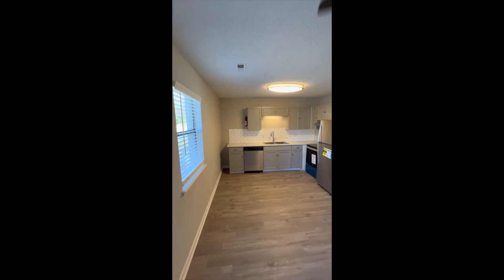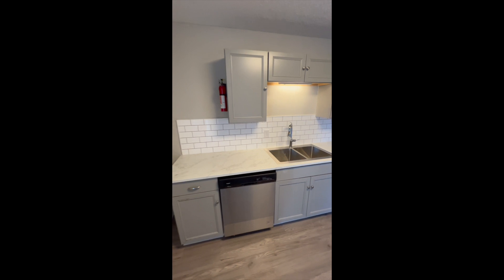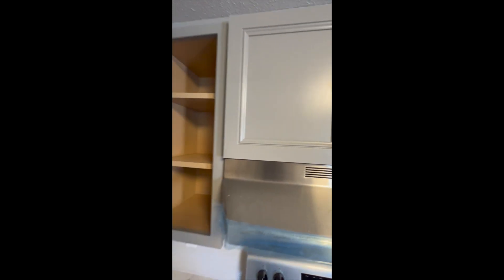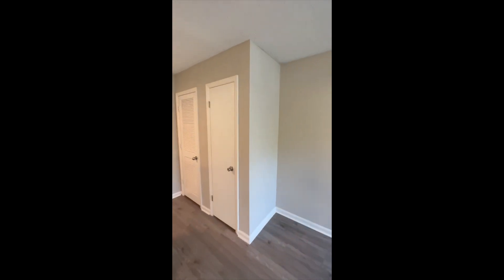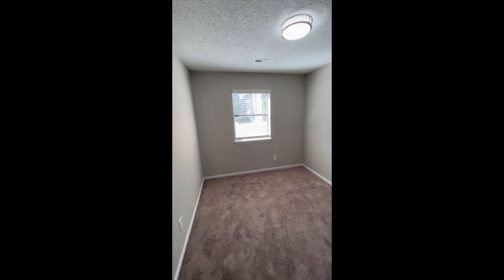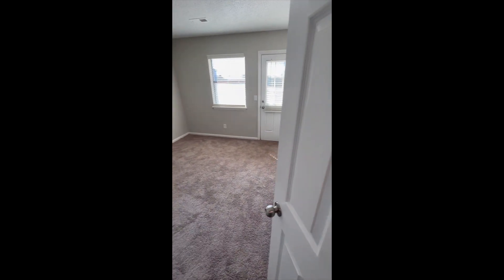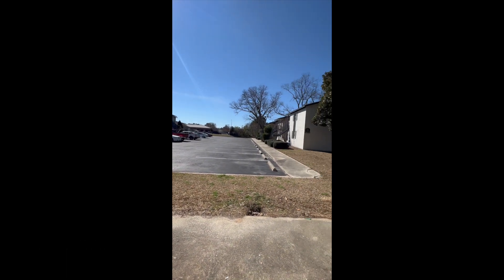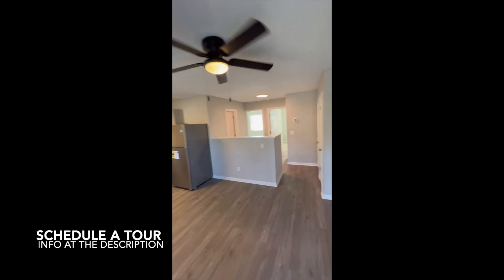The Avery - Greenville, NC - 2 BD Layout B Apartment Video Tour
Welcome to The Avery, an amazing property in Greenville, NC.

- 2 Bedroom Unit - Layout B - 736 Square Feet
- Parking included
- In-unit Washer and Dryer Hook-ups (no machine included)
- Pets allowed
- Great floorplan with large kitchen, lots of cabinets and USB outlets
- Bedroom fits a king-size bed
- Well located, close to hospitals and the University campus